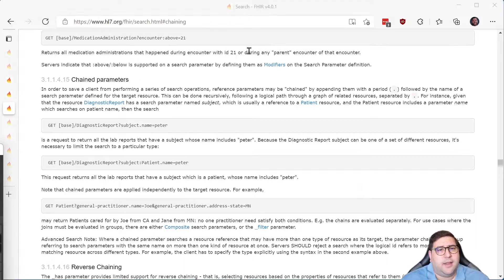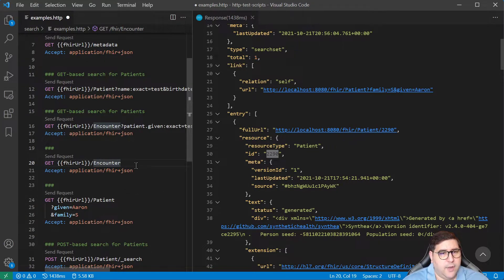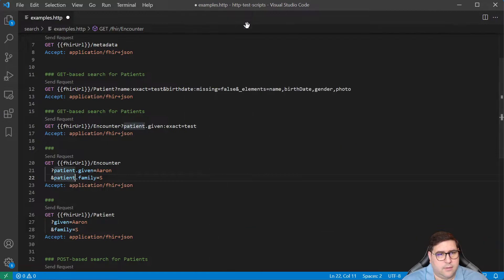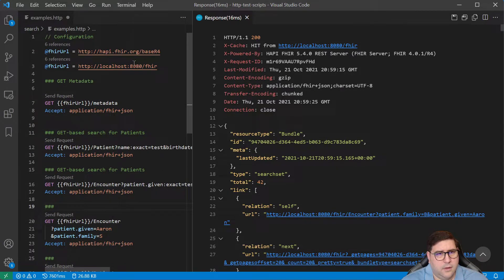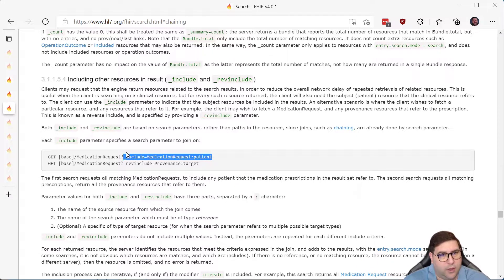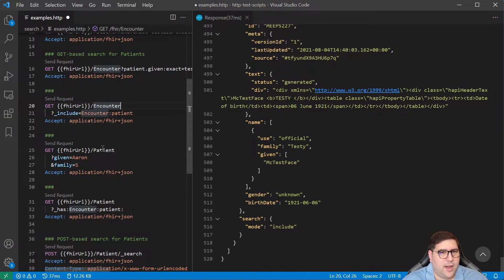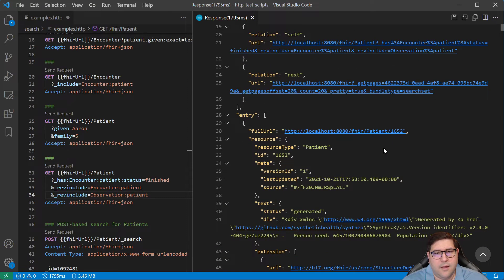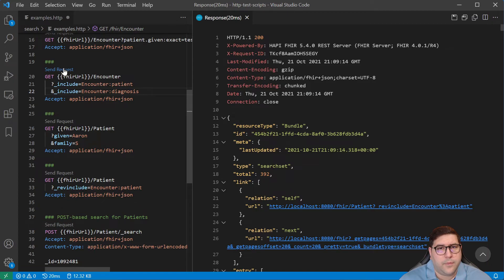FHIR Search - Part 4: Chaining and Including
Part 4 of FHIR Search, looking at following links between resources for criteria and including them in results.